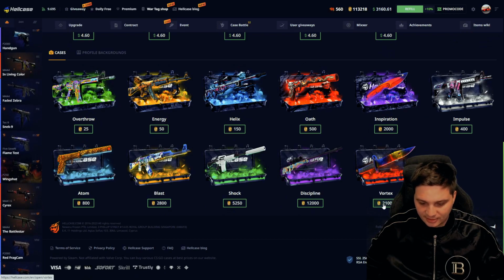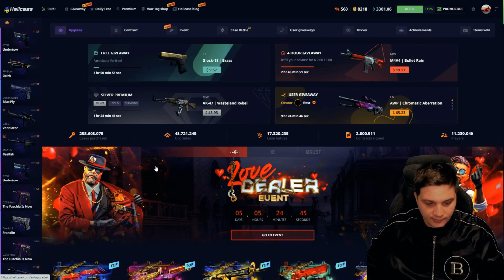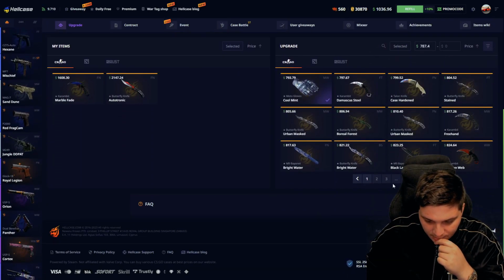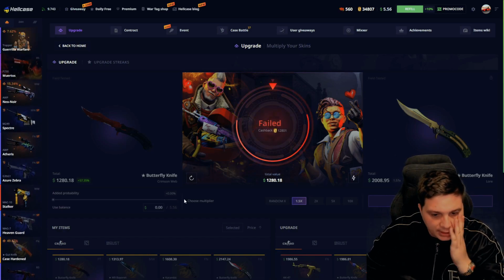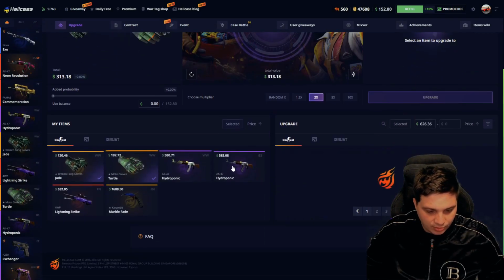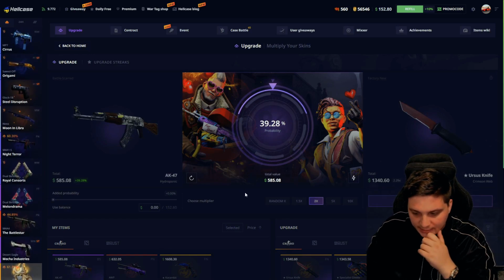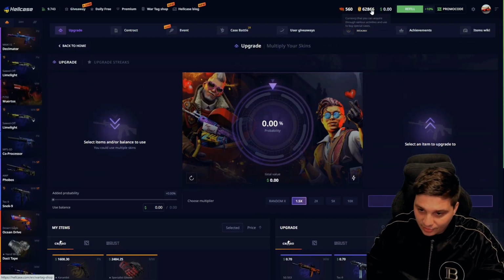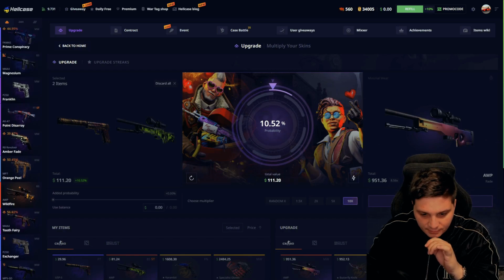BIG UPGRADES ON HELLCASE [Hellcase Promo Code $1350 Giveaway]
Strictly [18+] Please play responsibly.

lepajee
hellcase promo code 2023,
hellcase promo code,,hellcase free money,
hellcase promocode,
hellcase code 2023,
hellcase bonus,
hellcase bonus code,
hellcase case opening,
hellcase 2023,
hellcase code,
hellcase referral code,
hellcase affiliate code,
free bonus hellcase 2023,
hellcase big giveaway,
hellcase giveaway,
hell case promo code,
csgo hellcase promo code,
csgo hellcase,
hellcase csgo,
hellcase csgo code,
promo code,